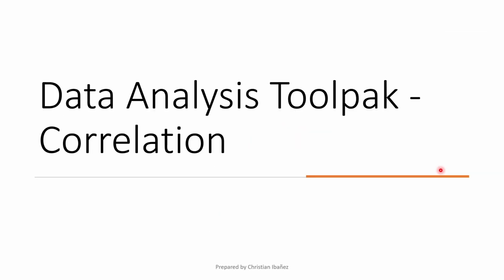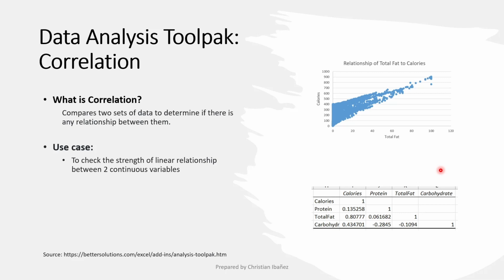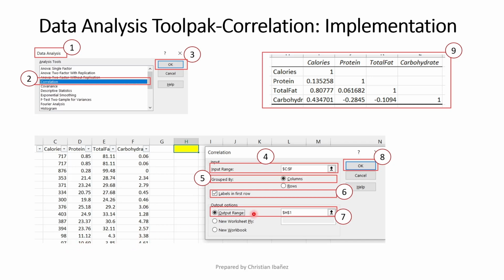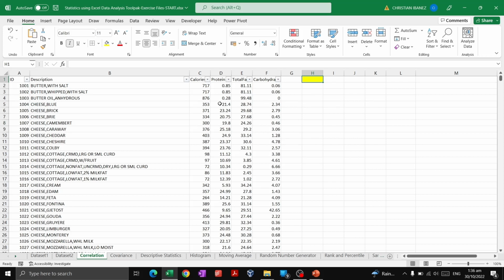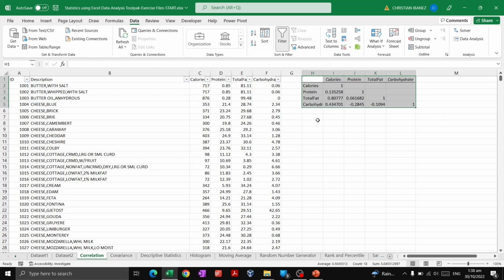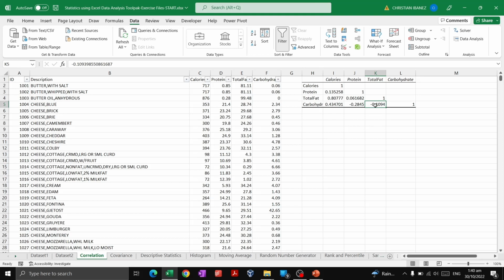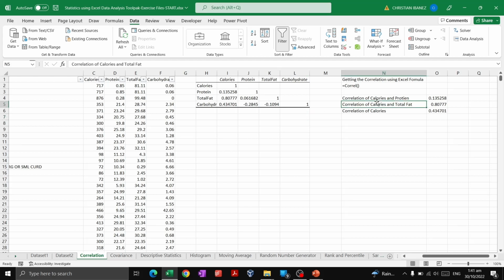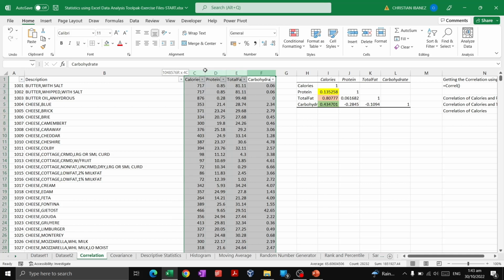6 Statistics with Excel Data Analysis Toolpak Tutorial - CORRELATION